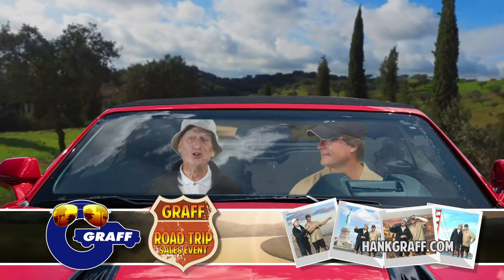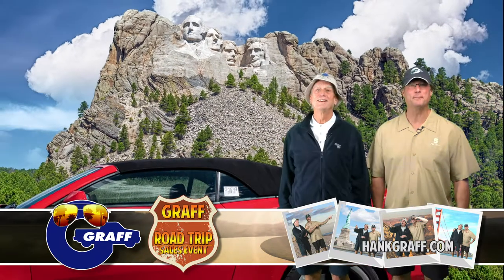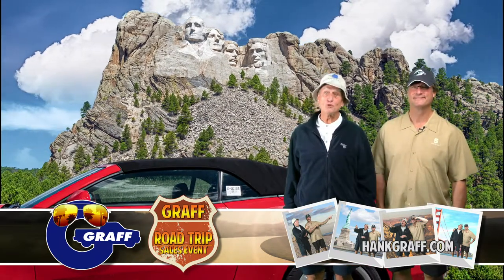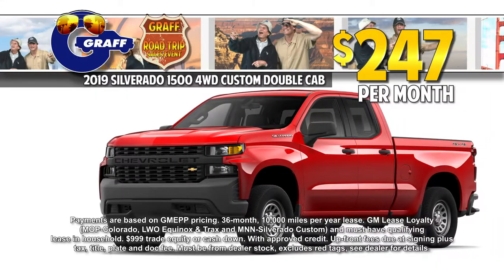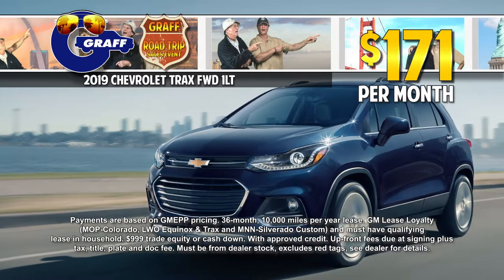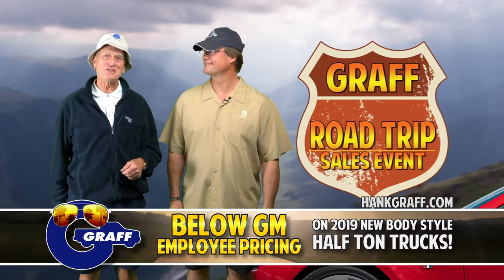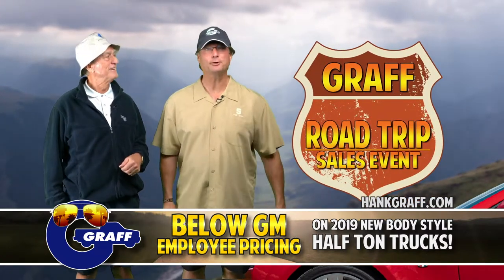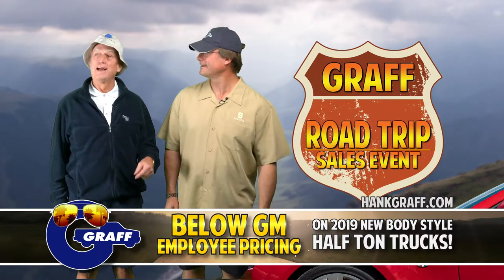GRAFF ROAD TRIP!